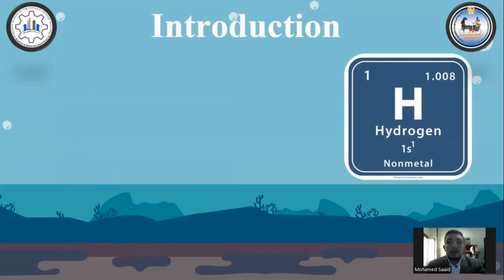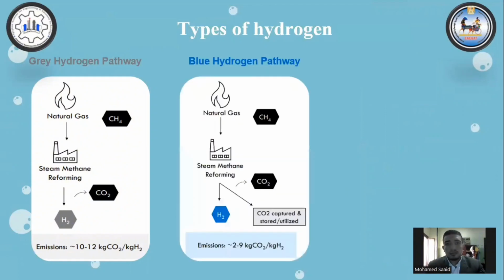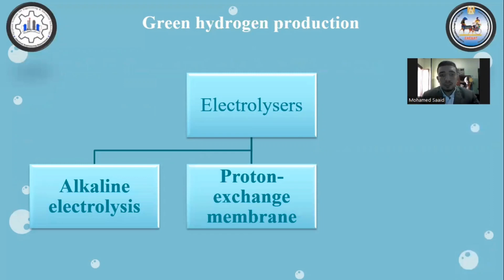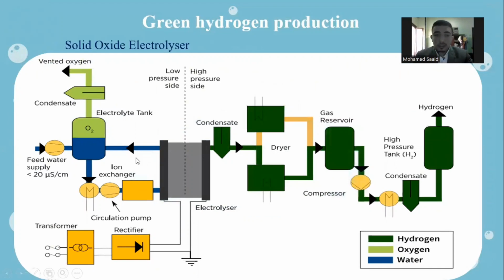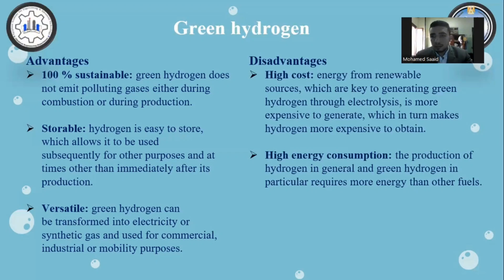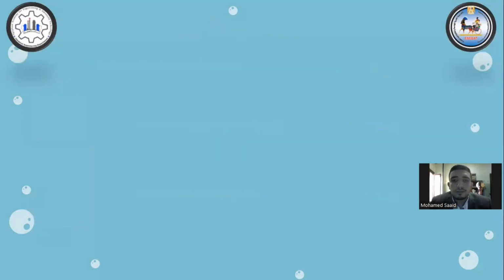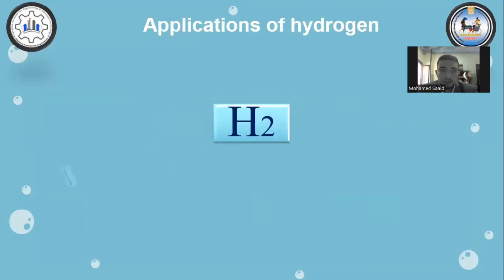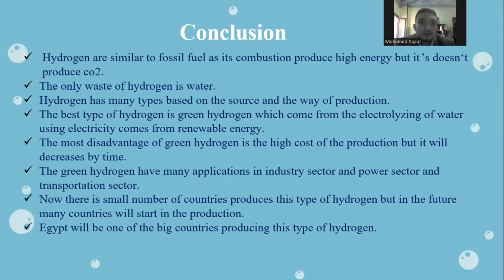Green Hydrogen Production